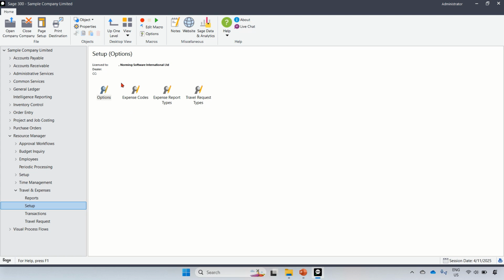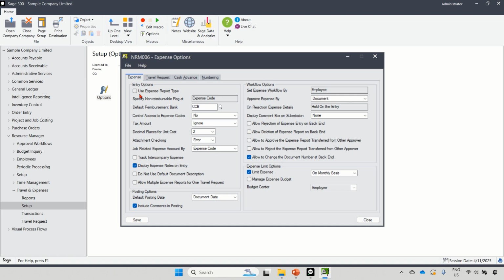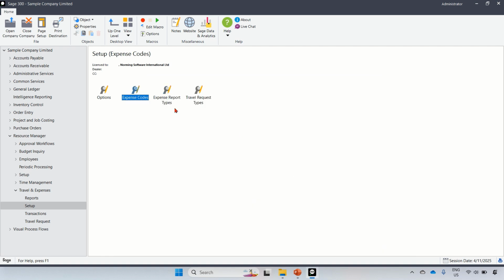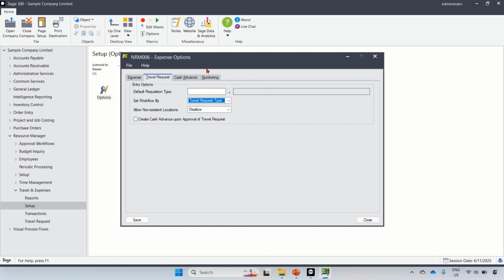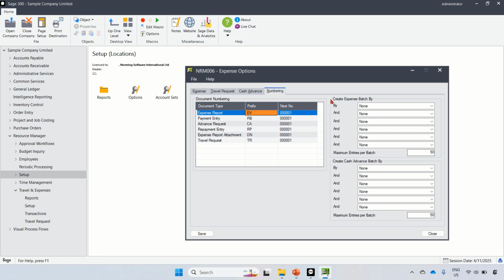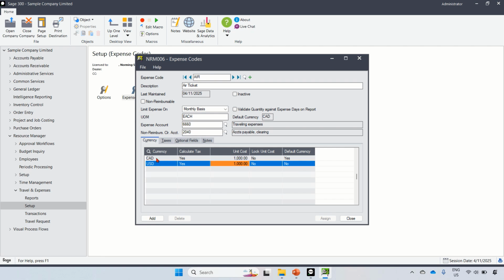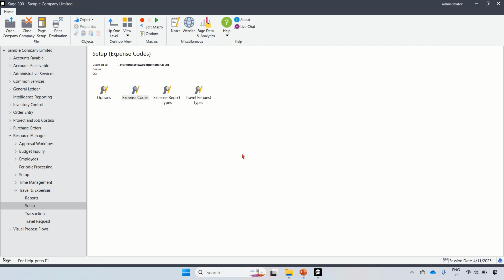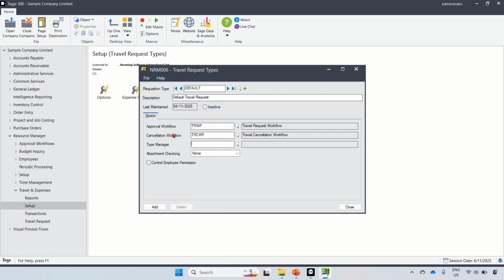Step 6: Configure Travel & Expenses Setup Screens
In this video, we focus on how to configure the Travel & Expenses Setup Screens for Norming Travel and Web Expense module.

📺 Follow the full training playlist to unlock the full potential of Norming RM for Sage 300.